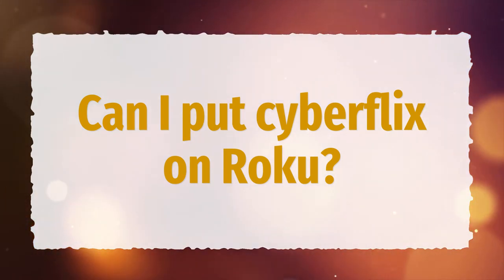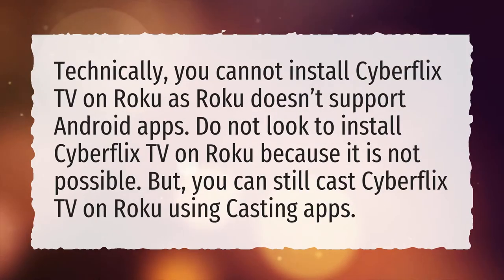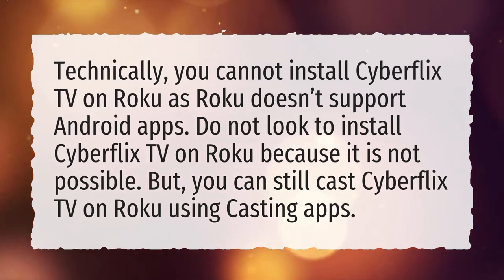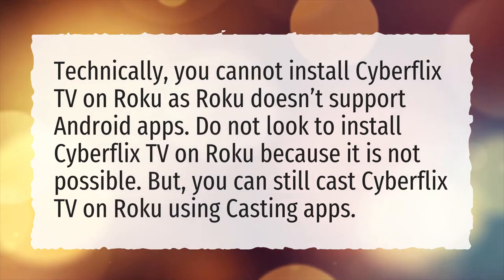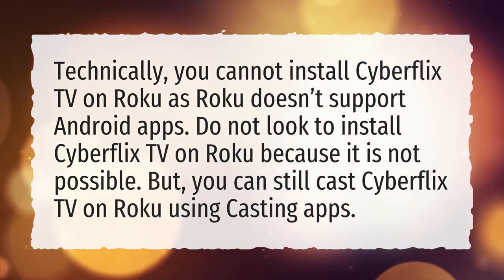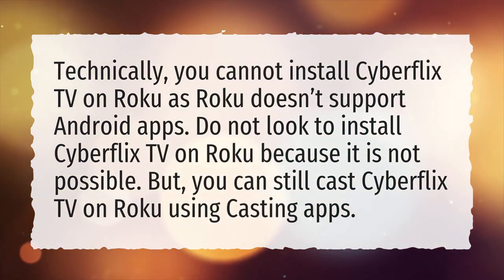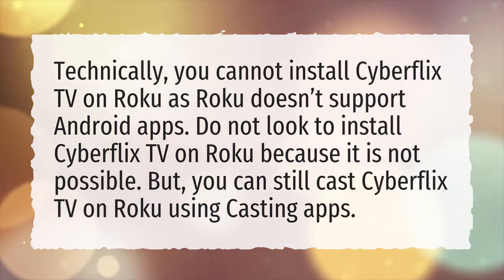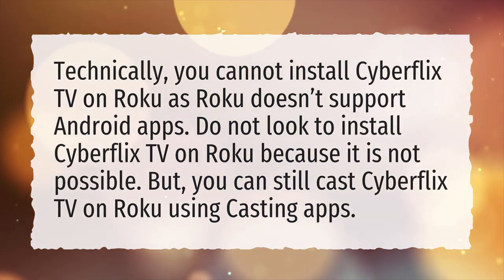Can I put cyberflix on Roku?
More About Cyberflix Roku • Can I put cyberflix on Roku?